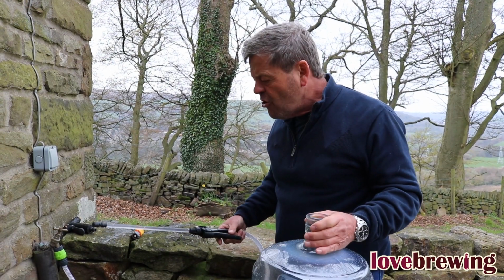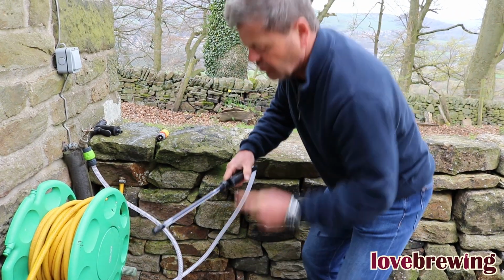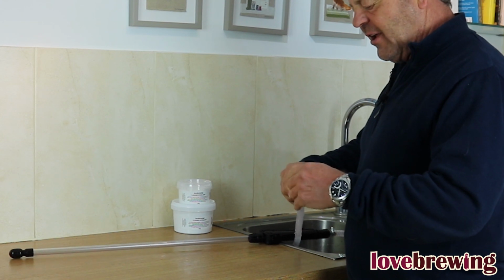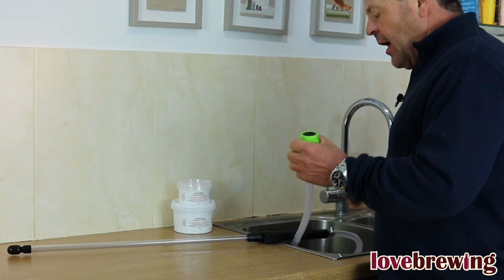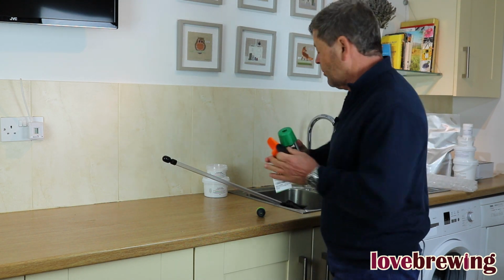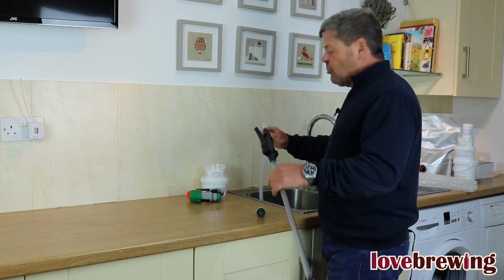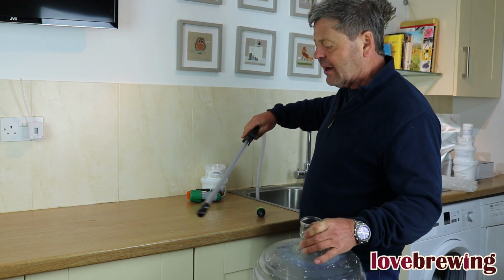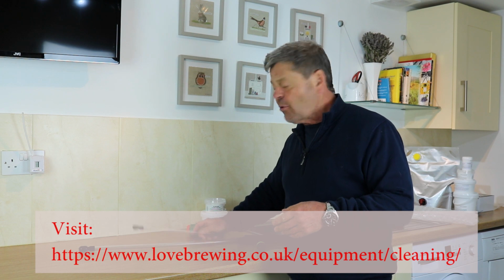Easy Washer for Demijohns or Bottles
Two sizes of Easy Washer for either demijohns or bottles. Various lances are available to suit your requirements. You'll find them here: